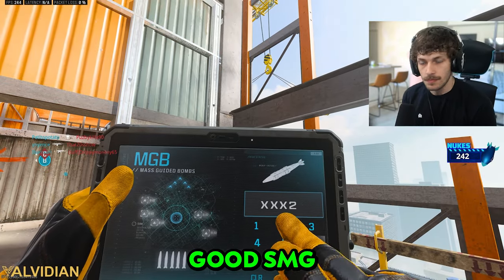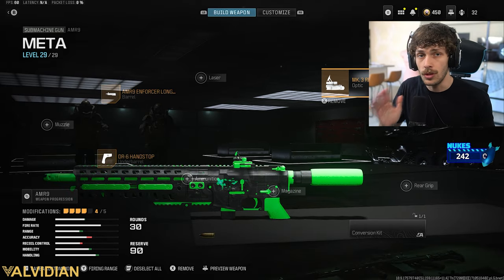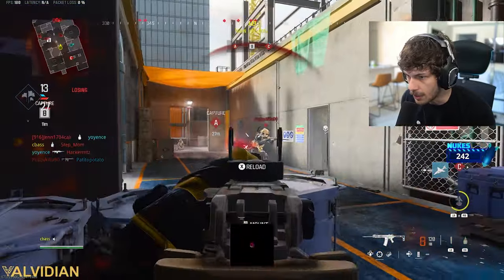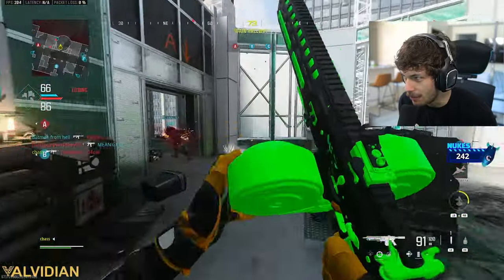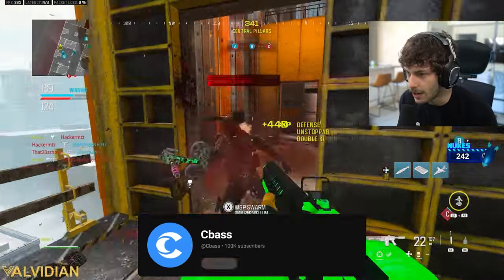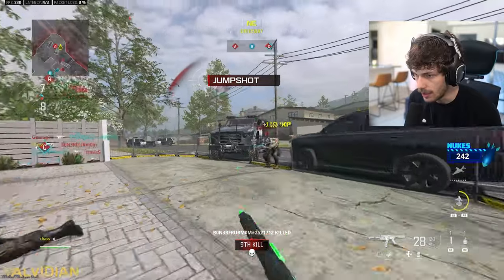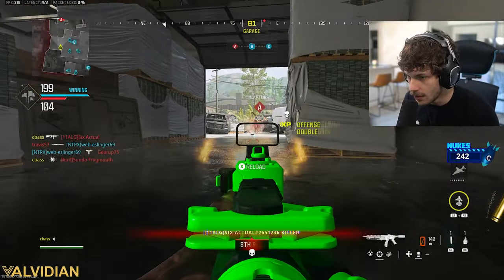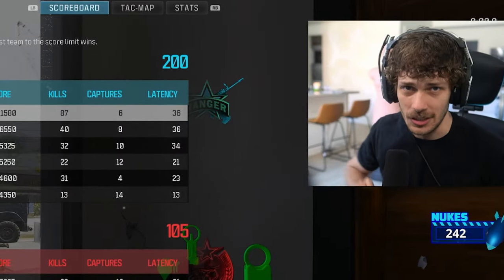the NEW *PRO* AMR9 SETUP is INSANE in MW3! 👑 (Best AMR9 Class Setup) Modern Warfare 3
the NEW *PRO* AMR9 SETUP is INSANE in MW3! 👑 (Best AMR9 Class Setup) Call of Duty Modern Warfare 3